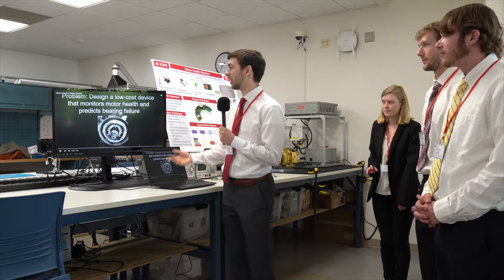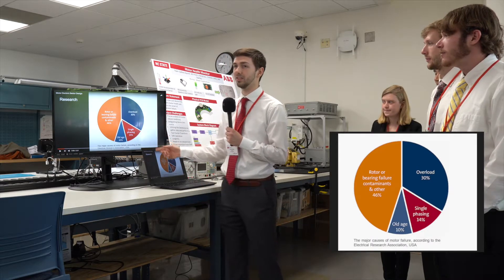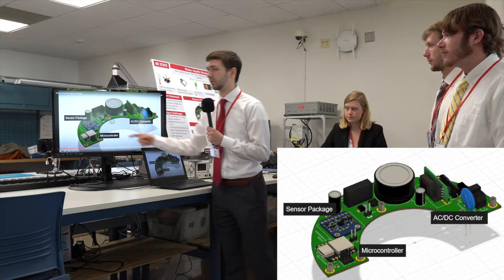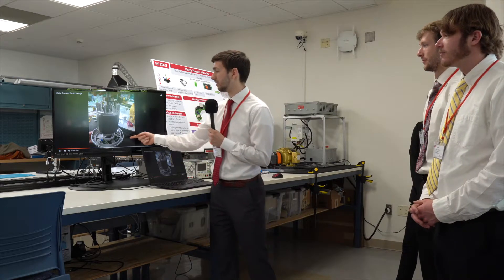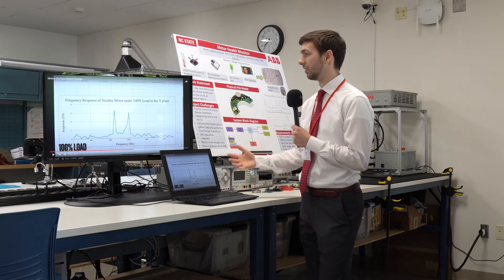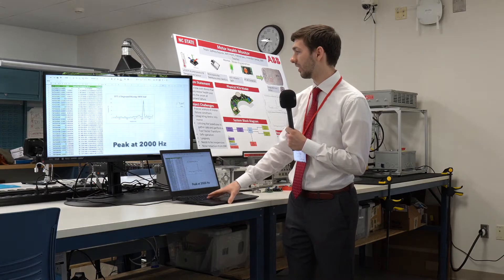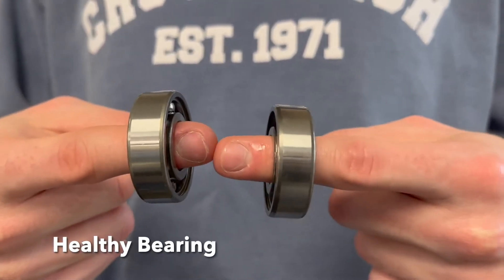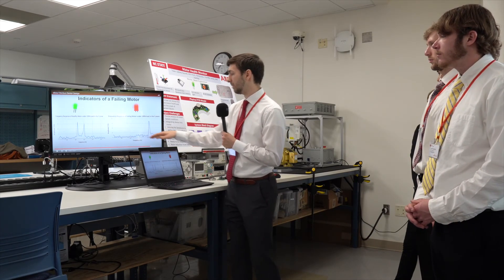Motor Health Monitor - Senior Design Day Spring 2022